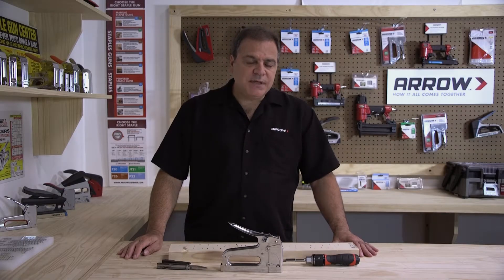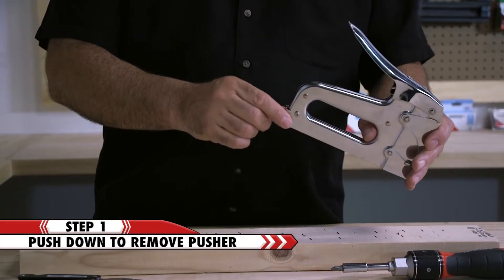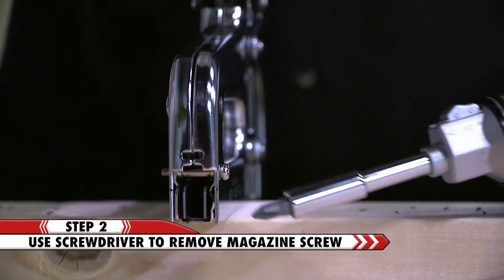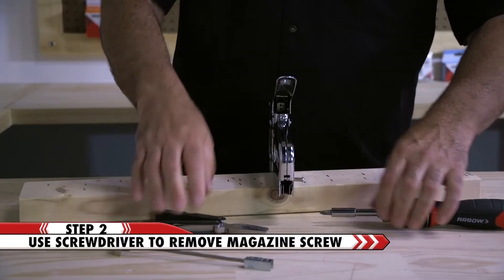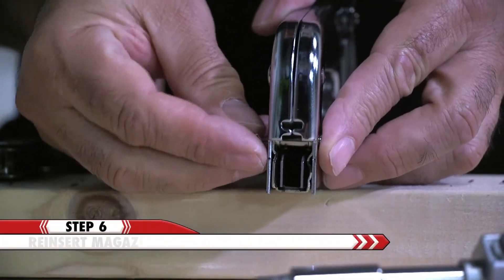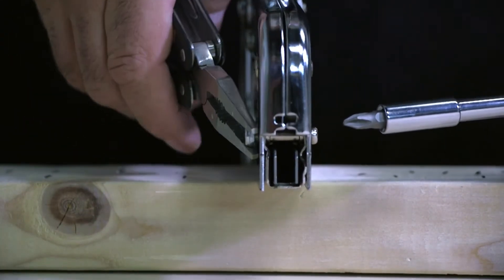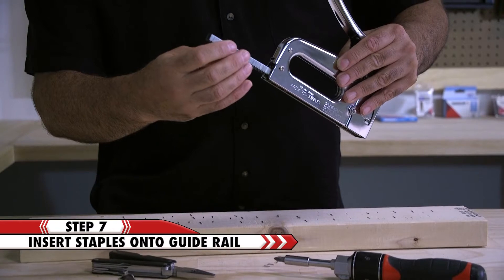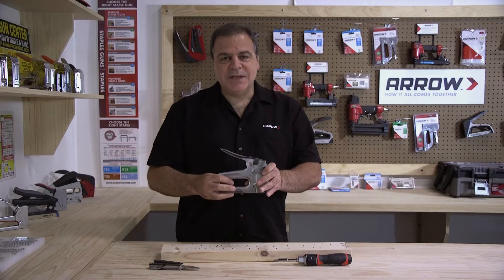How to Clear a Jam From Arrow's T50 Staple Gun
The Arrow Workshop shows you how to clear a jam from the Arrow Fastener T50 heavy duty staple gun, an American icon, and the No. 1 choice for generations of professionals and homeowners.